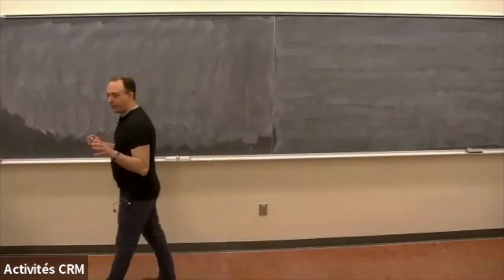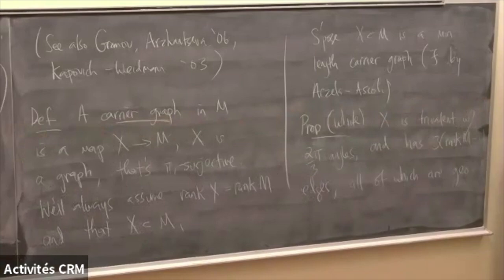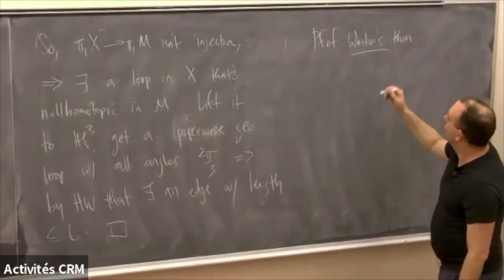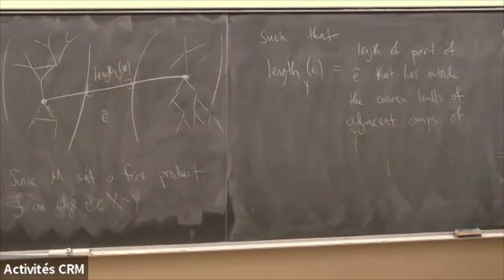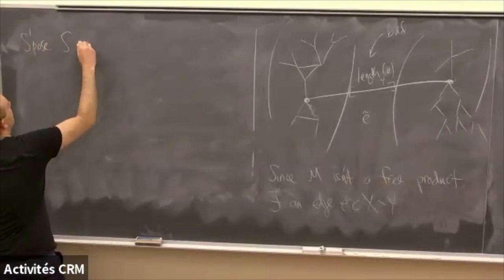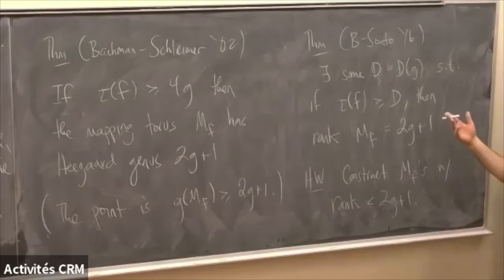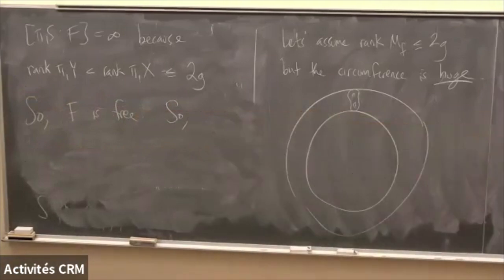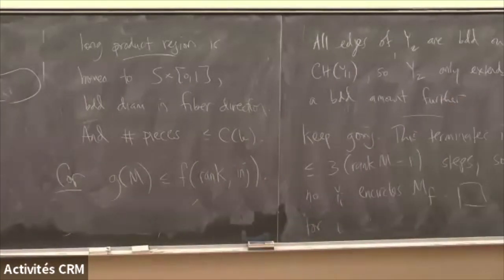Ian Biringer: Rank of 3-manifold groups III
Atelier sur Groupes autour de 3-variétés/ Workshop on Groups around 3-Manifolds (Juin/June 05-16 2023)

The rank of a group is the minimal number of elements needed to generate it. We’ll briefly discuss rank in general before turning to 3-manifold groups. There, topics may include: the relationship between rank and Heegaard genus. work of Abert-Nikolov relating the growth of rank in a tower of covers to the “cost” of a certain measured equivalence relation, my work with Souto on ranks of mapping tori with large curve complex translation distance, and on geometric decompositions of thick hyperbolic 3-manifolds with bounded rank